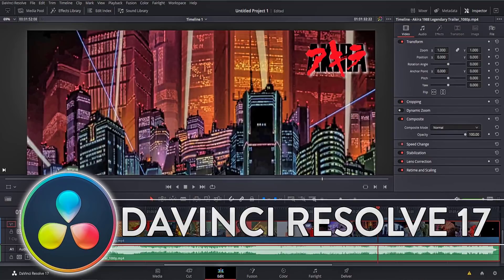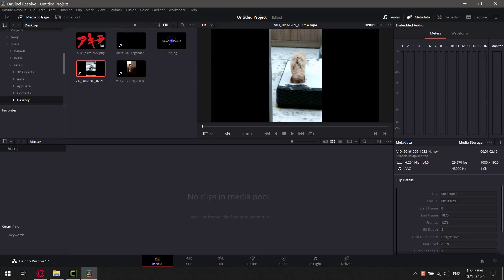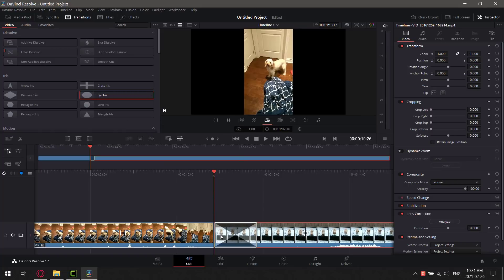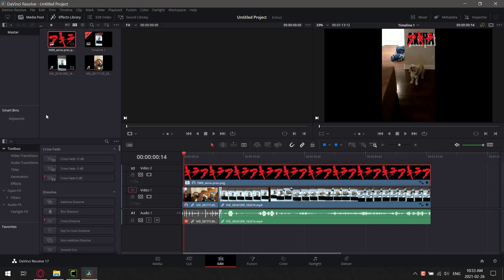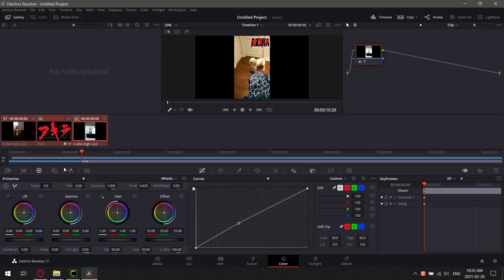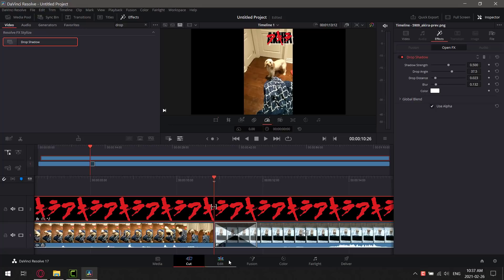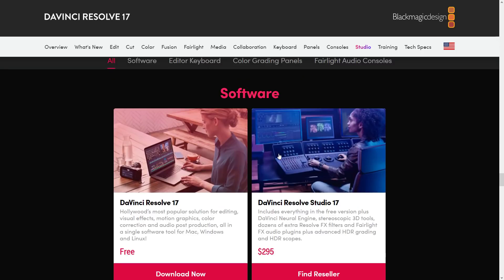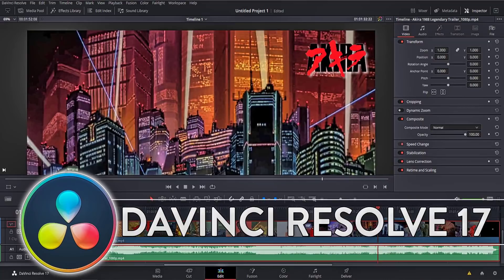DaVinci Resolve 17 -- This is FREE?!?!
Today we are taking a long requested look at DaVinci Resolve, a powerful end to end video editing solution with an incredibly generous free version.  DaVinci Resolve 17 was just released.